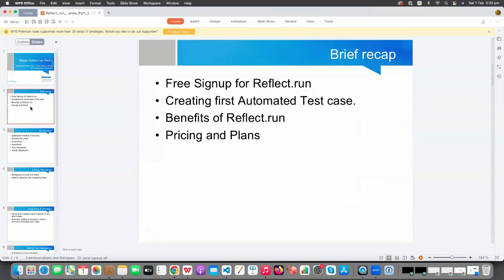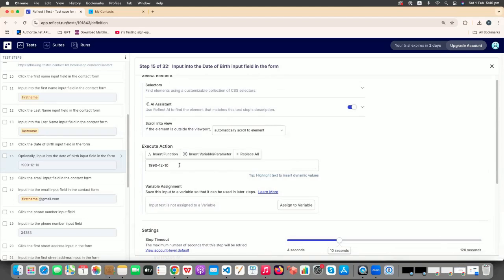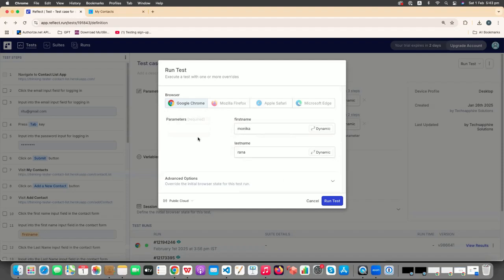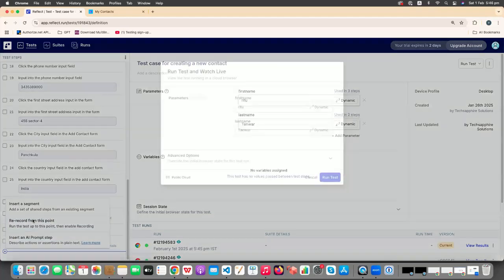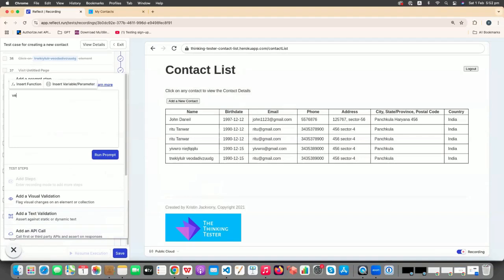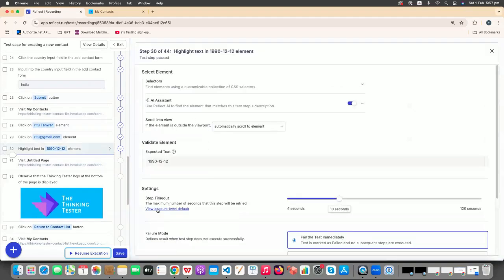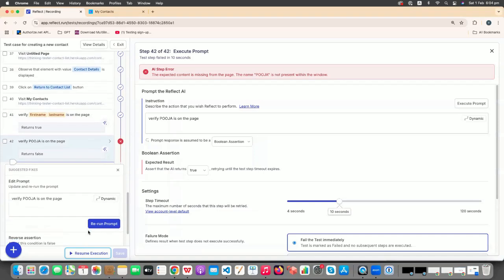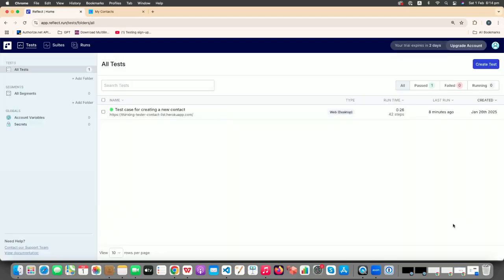Reflect.run Part 2 Advanced Features Editing Test Cases, AI Prompts, Assertions & Validation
### *Reflect.run Tutorial - Part 2 (Advanced Features) | Editing Test Cases, AI Prompts, Assertions & Validations*

In this advanced tutorial on *Reflect.run*, we explore powerful features to enhance your automated testing workflow. This session covers:

✅ *Editing Test Cases* – Learn how to modify and refine recorded test cases to improve accuracy and adaptability.
✅ *AI Prompts* – Utilize AI-powered suggestions to generate, optimize, and automate test scripts efficiently.
✅ *Assertions & Validations* – Implement robust assertions for text and visual validation to ensure test reliability.

By the end of this tutorial, you'll have a deeper understanding of *how to enhance your Reflect.run tests for better accuracy, flexibility, and efficiency.*